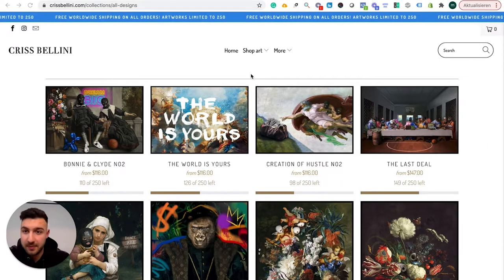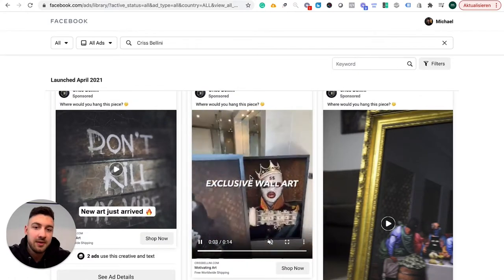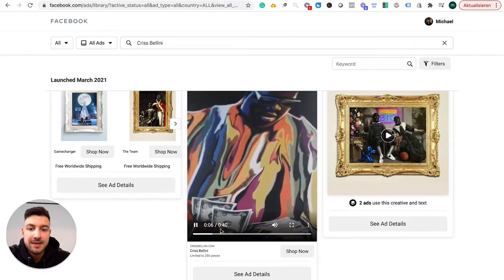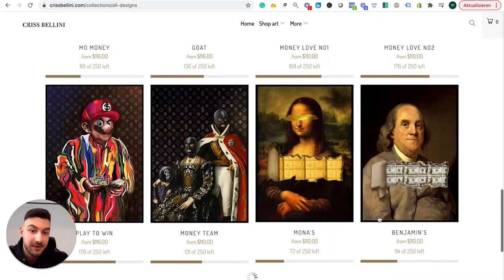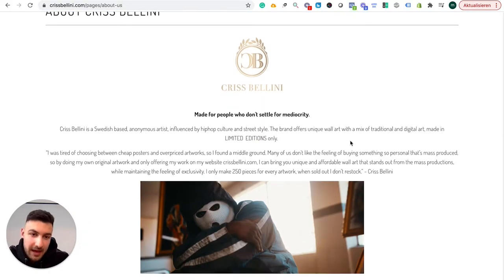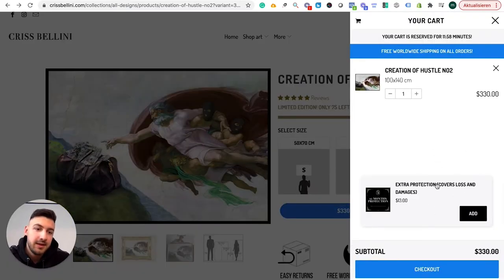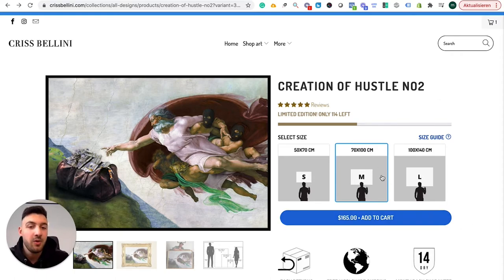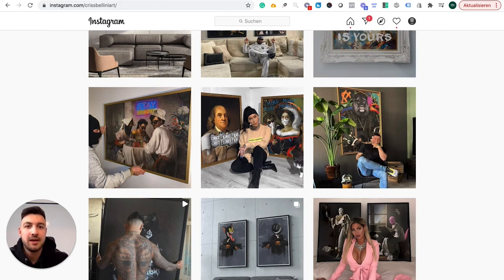How to x10 prices on your Dropshipping store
In this video, Michael explains to you how to brand your Shopify dropshipping store and increase prices.